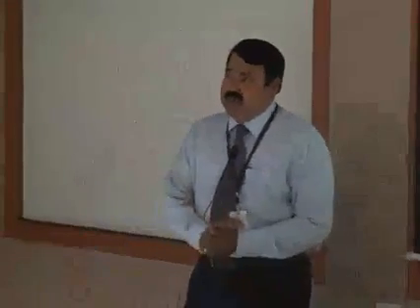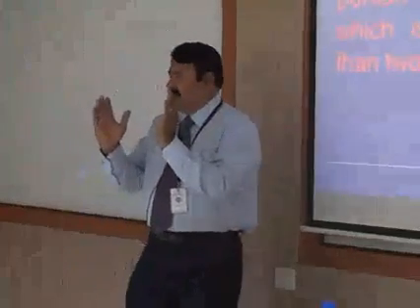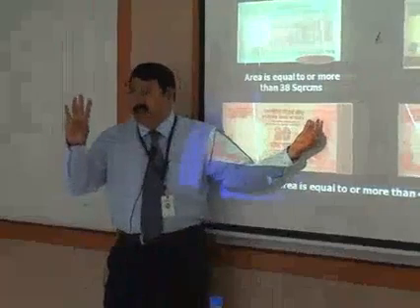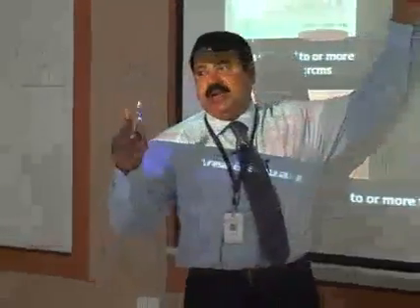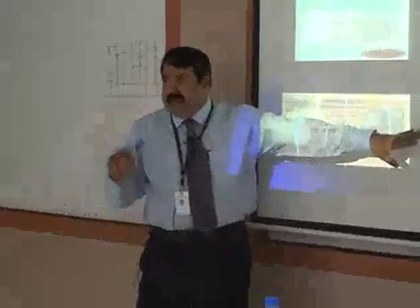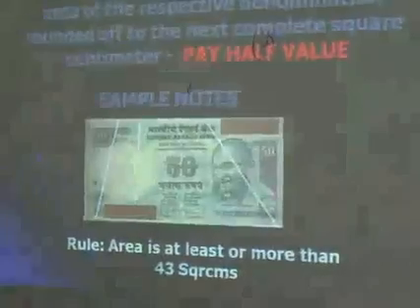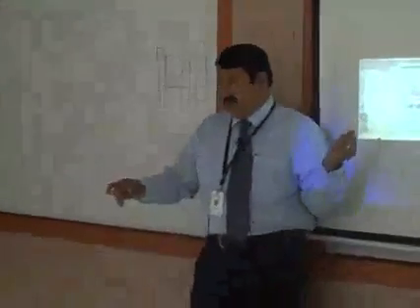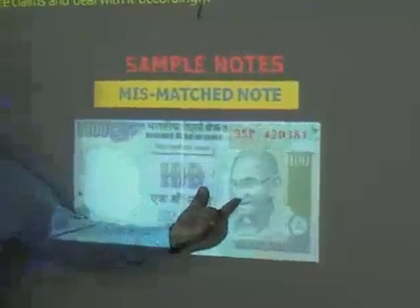training on soiled and mutilated currency notes by RBI